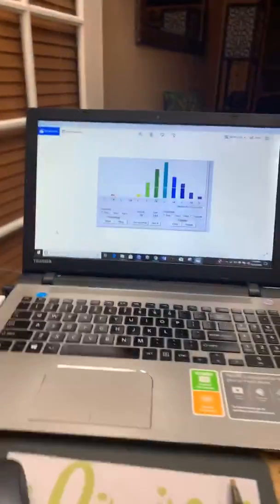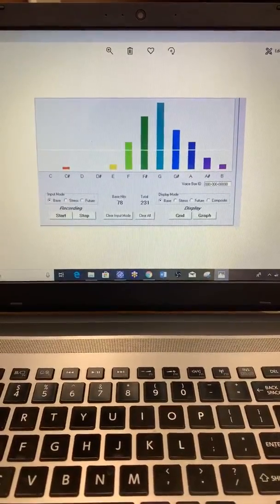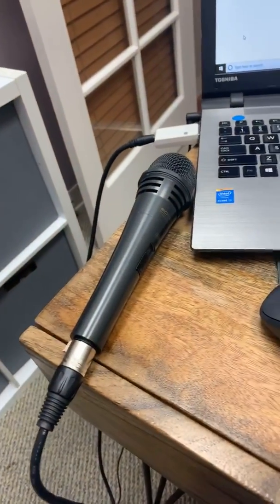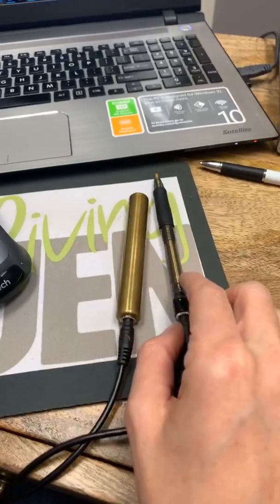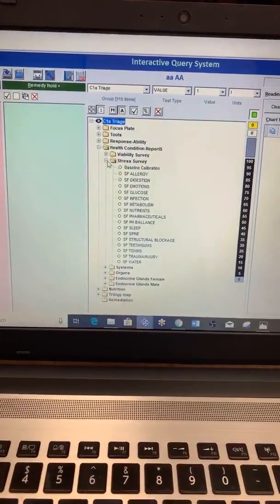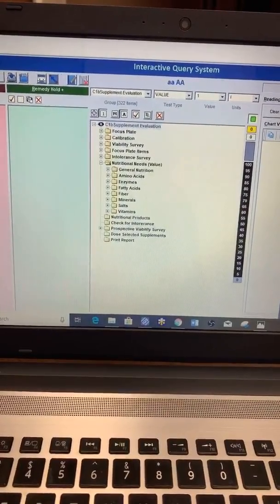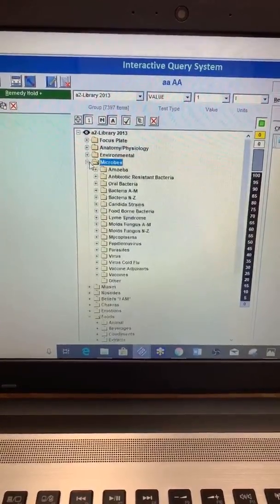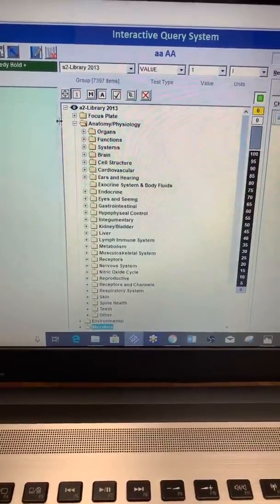Why the VoiceBio & Biofeedback are useful tools 🧰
LIVINGJEN.com